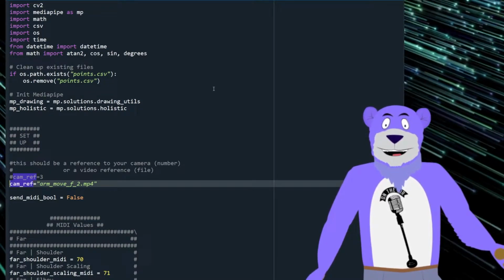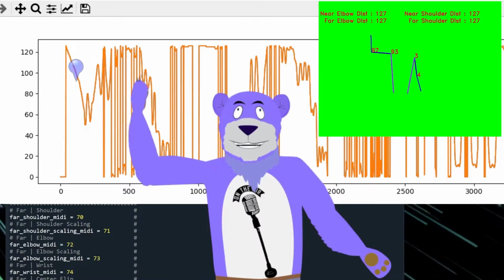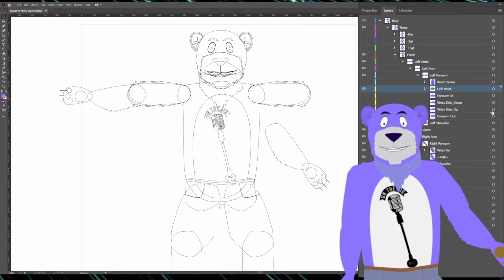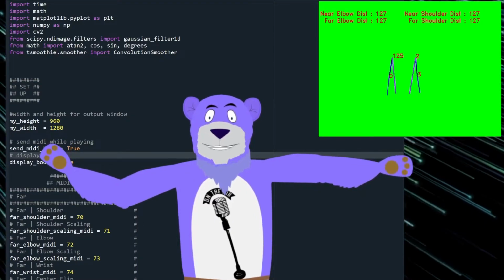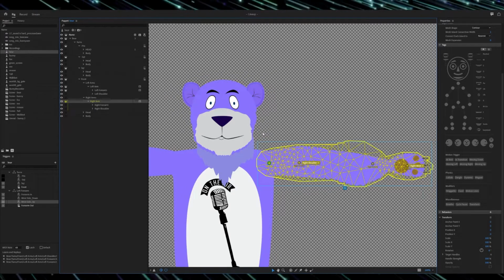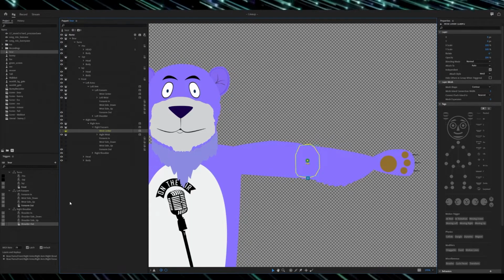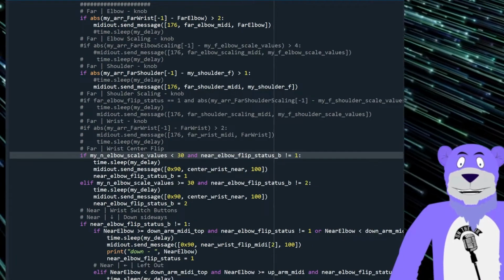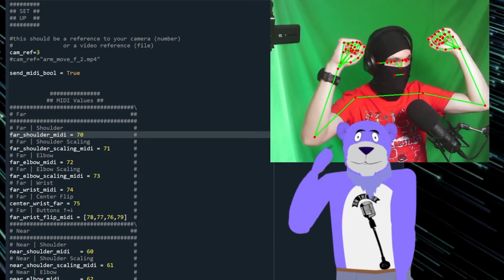Rigging Tutorial - From Illustrator to 2D Motion Capture | Adobe Character Animator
This tutorial is a full walkthrough how to prepare the arms for motion capture. We will create arm in Adobe Illustrator, rig it in Character Animator, add all behavior.

After that we will prepare MIDI controls to receive messages from python code and cover how logic behind midi settings work.

Map:
00:00 Intro
00:20 Demo how 2d motion capture work
06:30 Adobe Illustrator tutorial
13:00 Character Animator MIDI & general tutorial
16:00 Character Animator rigging tutorial
21:00 Character Animator scene controls tutorial
24:00 Python code walkthrough